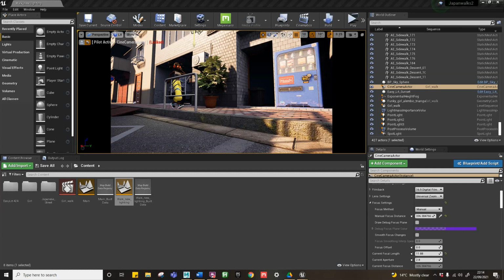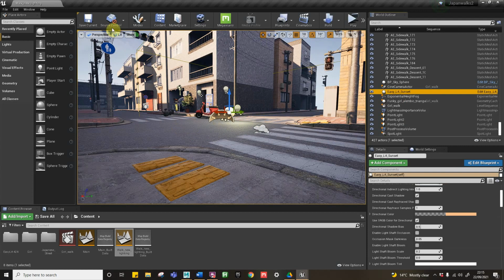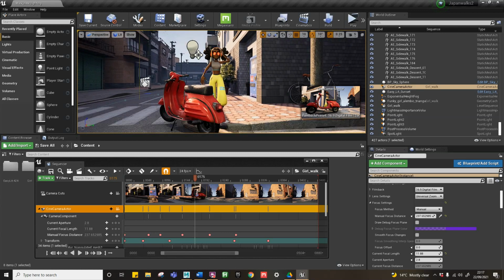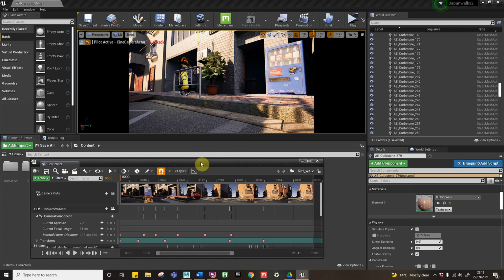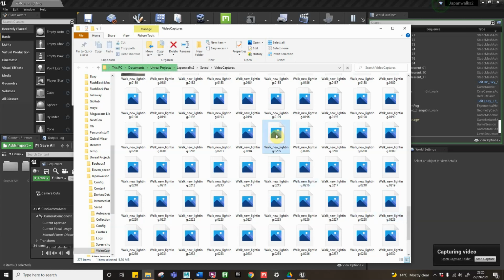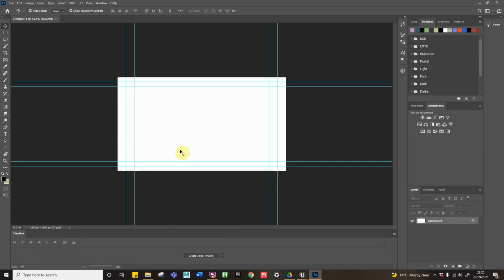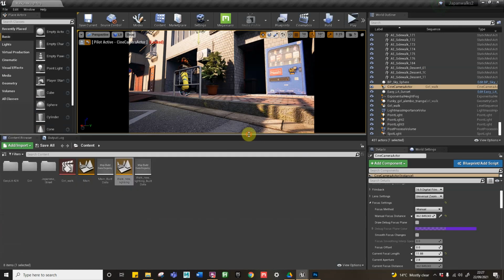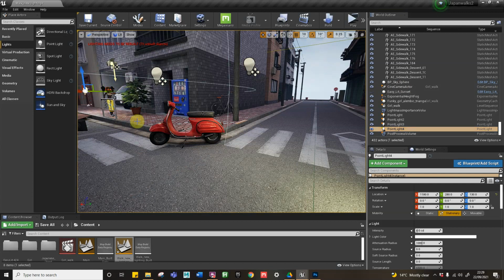Unreal rendering for animation info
A conversation with instruction, about using Unreal for the rendering of 3D animation.